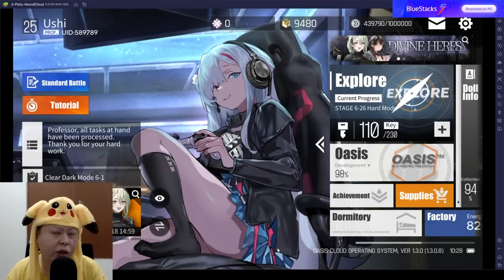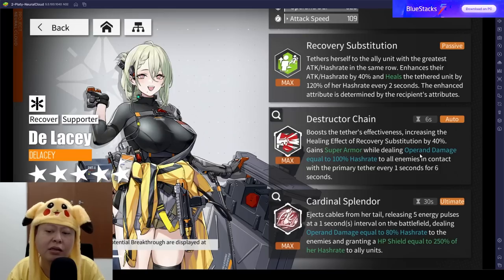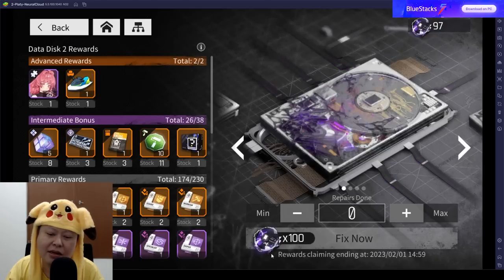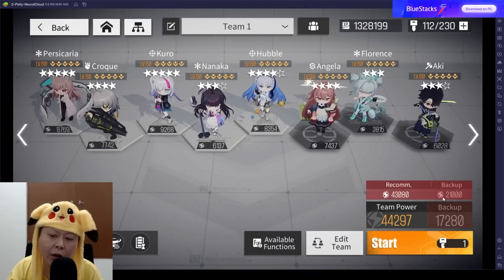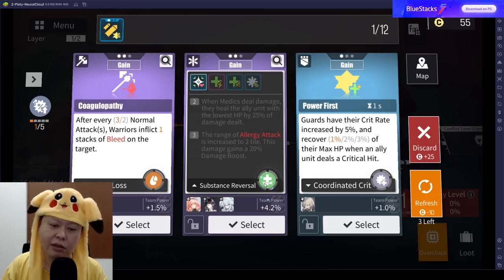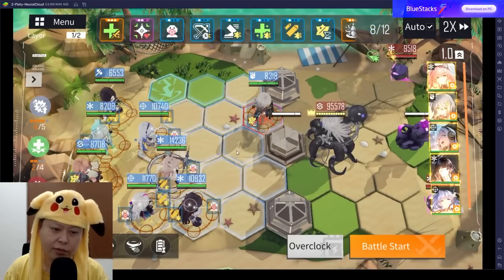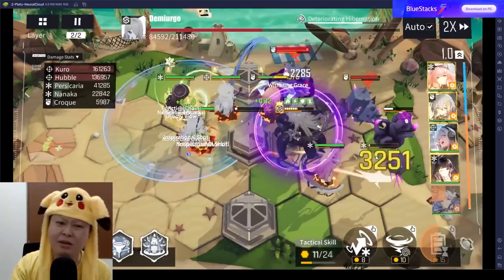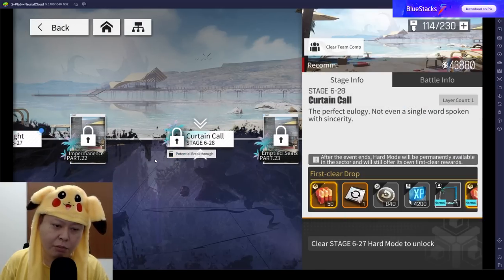Skip OR Get Delacey? New Event Update Overview & Stage 6-26 Walkthrough - Neural Cloud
Note : Please use this link to download the game in Bluestacks 5, I will get paid by them for every install. Love you all thanks for supporting this channel. :)

The new doll Delacey is finally here in global. But, is she worth the pull? Also we got a huge update this time. A very good event overall, but there is 1 difficult boss to beat, especially if you didn't pick the right buffs, which is the stage 6-26. Did the walkthrough in this video, hope it helps. Enjoy the video! xD